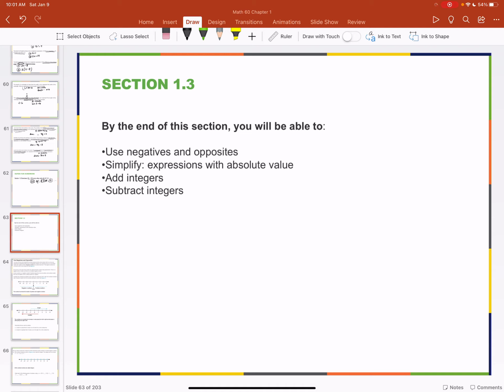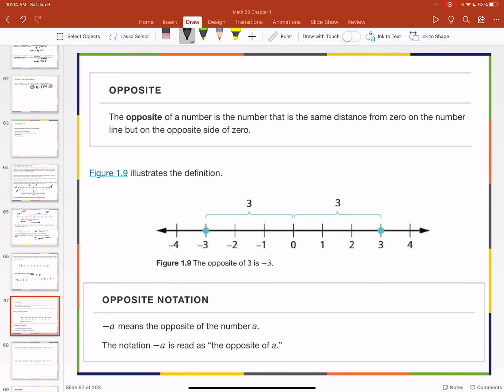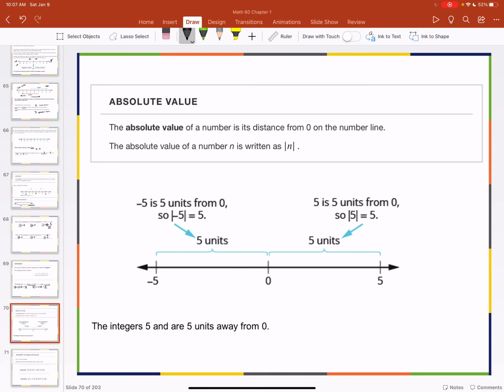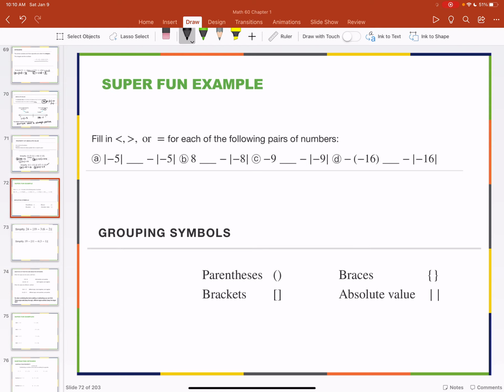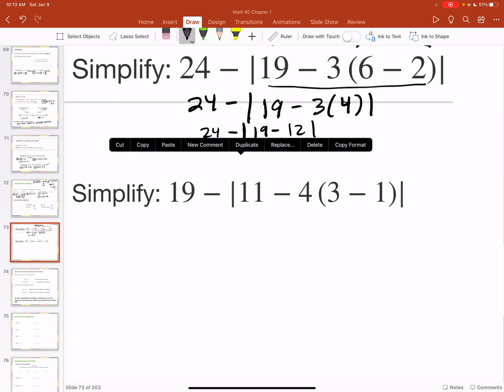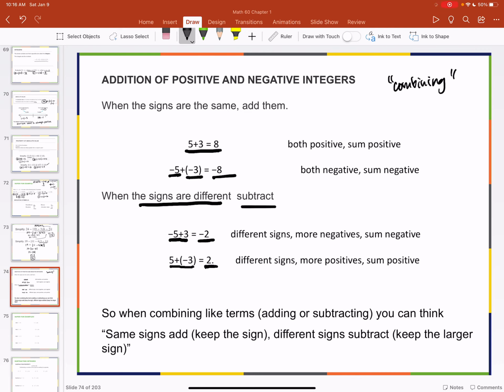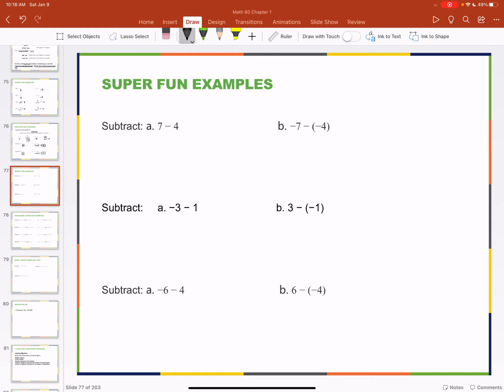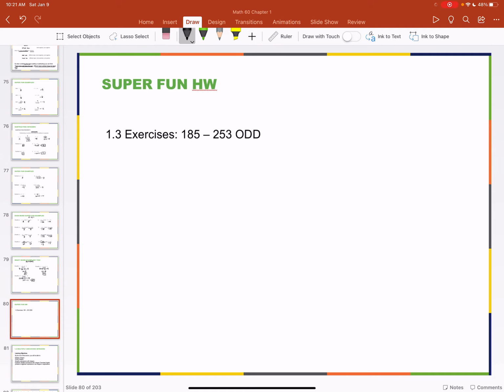Math 60 Section 1.3